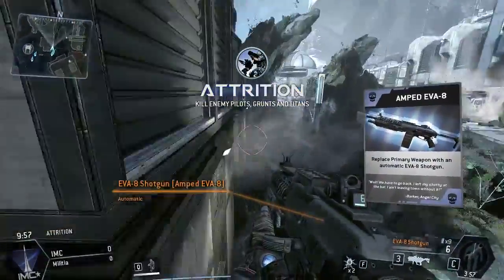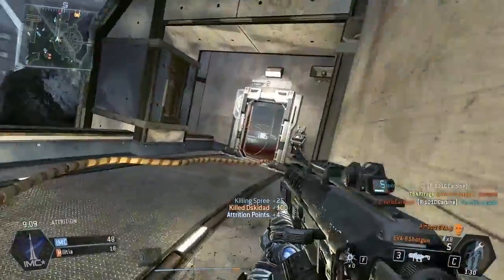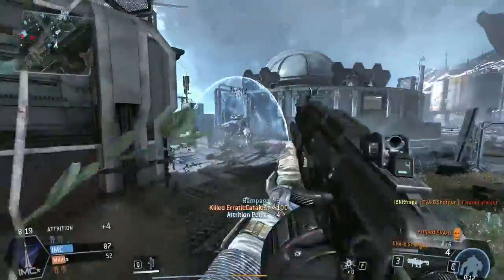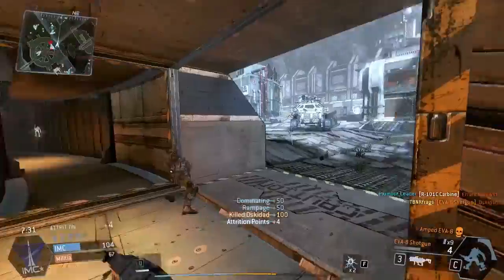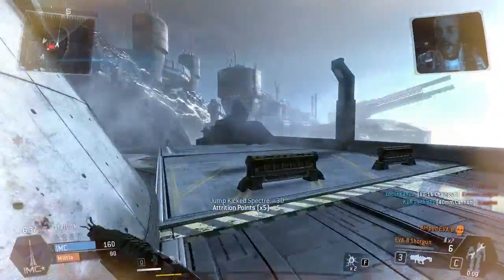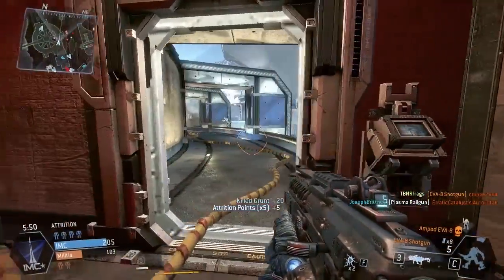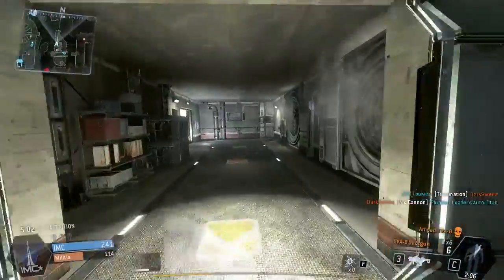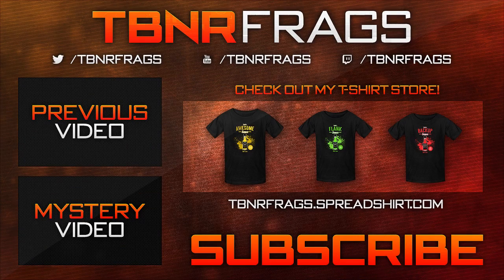Amplified Flawless! - w/EVA-8 Shotgun - Titanfall Multiplayer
Can we shoot for 5,000 likes? :D